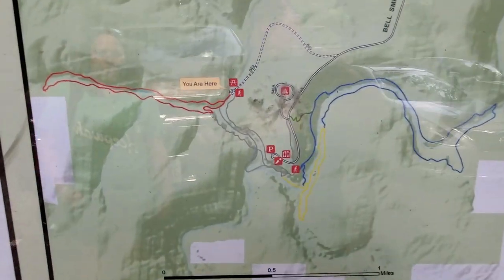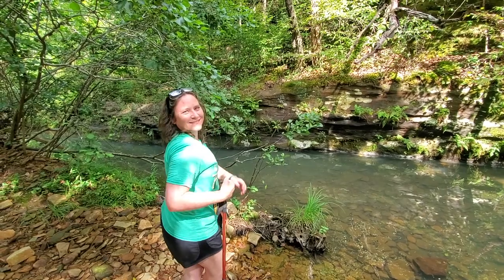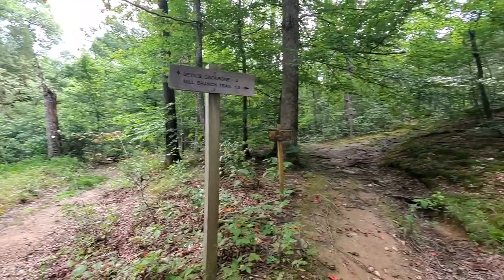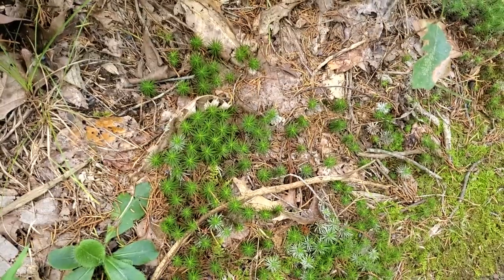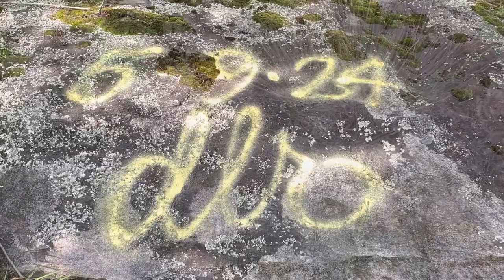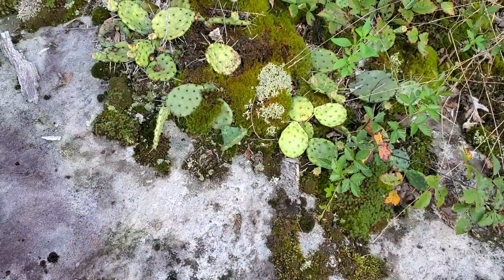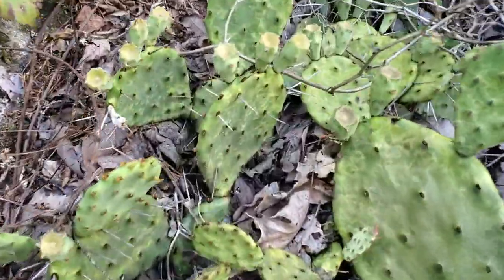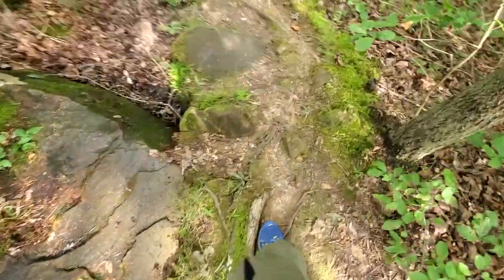Bell Smith Springs - Mill Branch Trail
Chapters:
Hunting Branch Trailhead: (0:23)
Trail Signs & Mill Branch: (2:03)
Entering the Barrens: (3:31)
Taking a Walk: (5:09)
Illinois Cacti: (6:17)
Crawfish Pools: (7:11)
Heading on Back: (7:38)

After dropping off my son at summer camp, my better half and I decided to detour to do some hiking at nearby nature areas.  The waters at Burden Falls were just a trickle, despite recent rains.  We headed over to Bell Smith Springs and our first stop was at the Hunting Branch area.

There’s sufficient parking at the Hunting Branch area for a dozen cars and there’s a nearby picnic area where cars can park as well.  The entrance to the trails offers a swimming hole with a rope swing.  As you venture down the trail, you can head to the Devil’s Backbone and swimming hole area via the white blazed trail, or head to the right and hike the red blazed Mill Branch Trail.  This trail is about a 1.8 mile loop, or you can do a simple out & back on half of it if you wish, which is what I usually do.

The trail starts out as forest with plenty of tree roots, mushrooms, and lizards along the way,  As you get a good half mile or more into the trail, you’ll eventually arrive into the rock barrens where all the fun is.  A lot of people visiting this area will soak in the sun and get their feet wet in the tiny pools of water that cascade along the center of the barrens.  The water eventually drains back into a creek closer to the trailhead area.

There are native prickly pear cacti in this area.  Please observe but don’t disturb the plants on the rock barrens, as this is a fragile ecosystem.